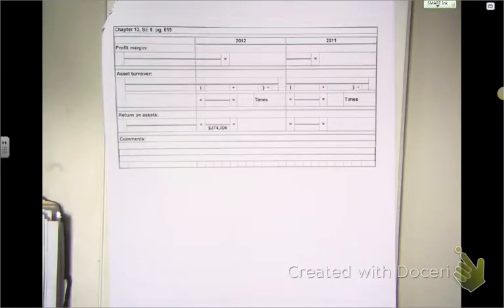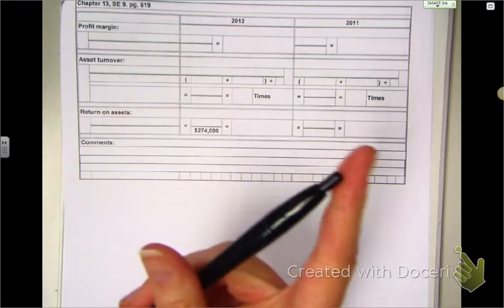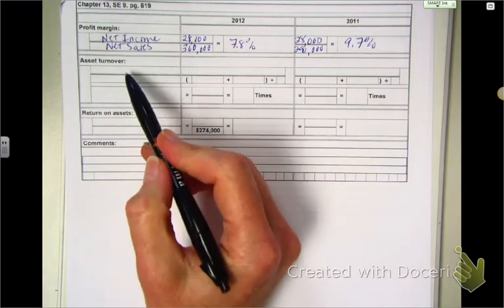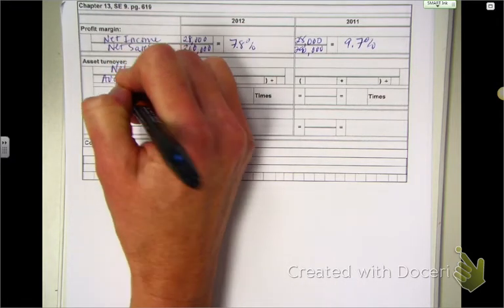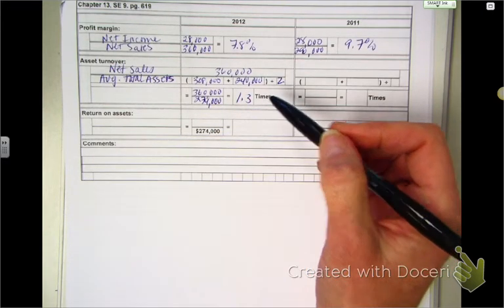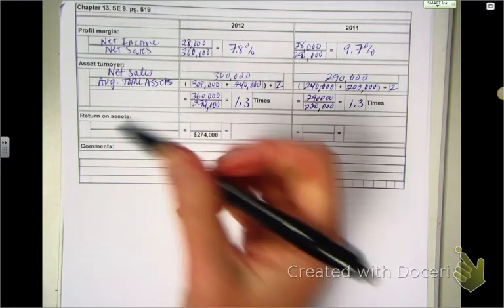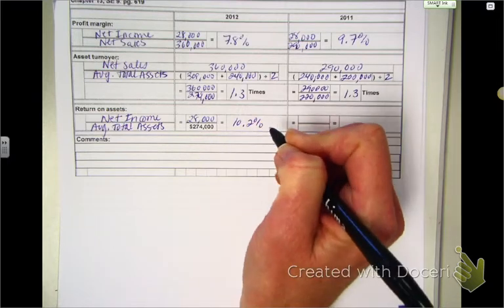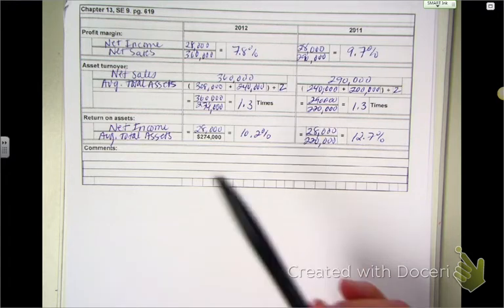CAS2-13 Profitability Ratio Calculations - SE9 pg.619